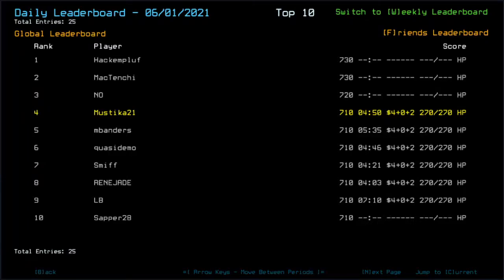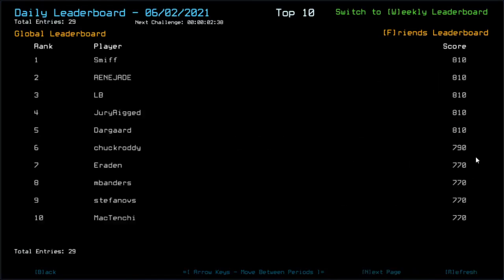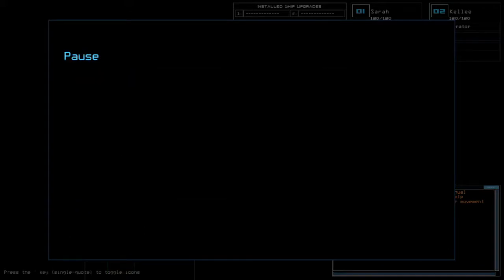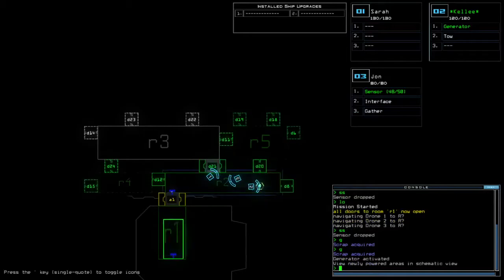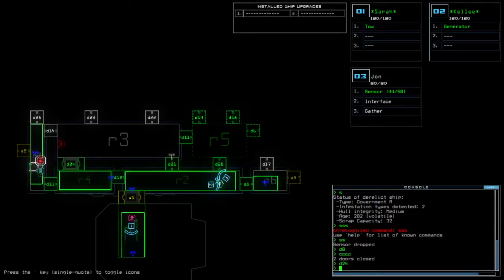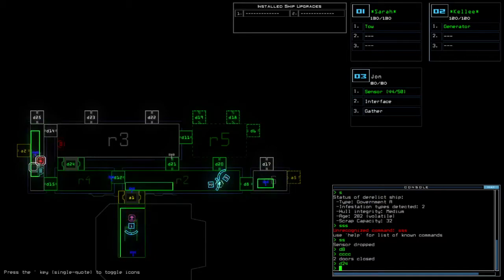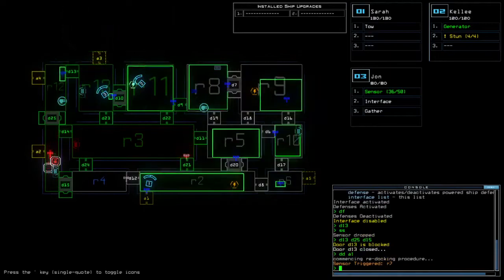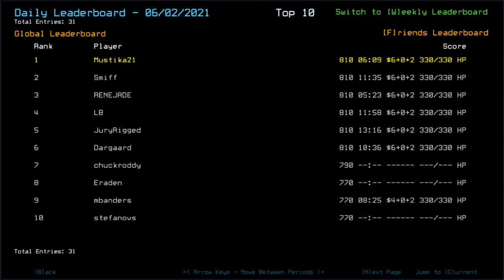Duskers Daily 2 Jun 2021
Hoho, that was not vent swarm.